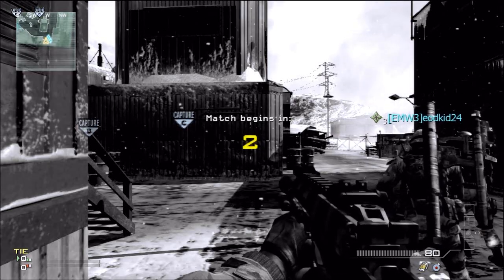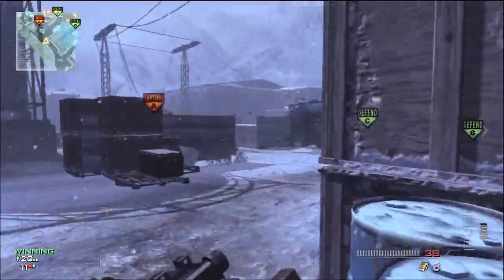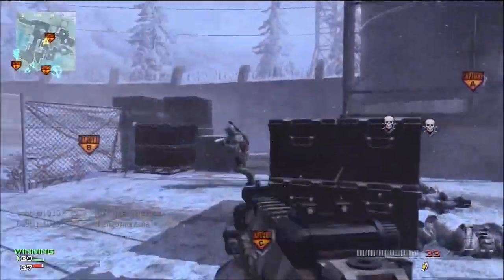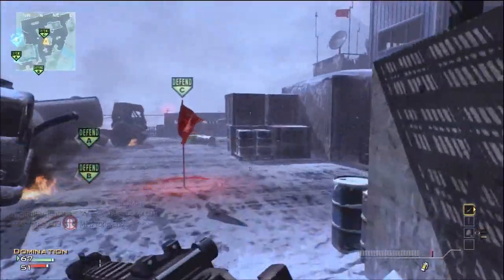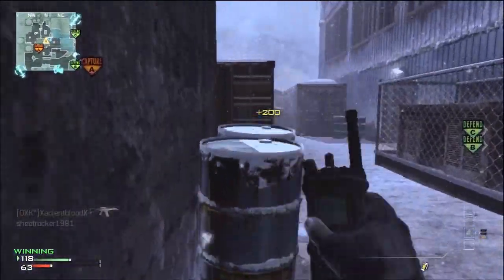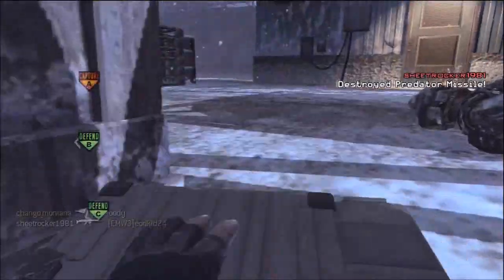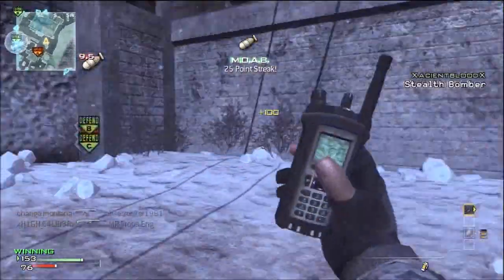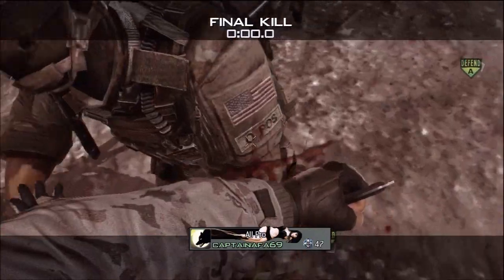Outpost M.O.A.B. 68-5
Ignore these tags:
assassins creed acr modern warfare 3 beta minecraft ubisoft infinity ward B.O.B Airplanes Ft. Hayley Williams Of Paramore Nothing On You Feat Bruno Mars B O B BOB The Adventure Of Bobby Ray Jay Z Jay-Z Empire State Of Mind Featuring. Alicia Keys Run This Town Feat Kanye West And Rihanna Young Forever Feat Mr. Hudson upgrade you u Roc Boys Linkin Park Dumb Encore The Game Dope Boys Feat Travis Barker My Life Feat Lil Wayne How We Do Feat 50 Cent G-Unit G Unit Lloyd Banks Young Banks Fifty Gangsta Hate It Or Love It Gucci Mane Lemonade Obsessed Remix Mariah Carey my kitchen spotlight with usher hot new exclusive single song freestyle Wasted Plies Free Gucci I Think I Love Her Nas My President My Block 2Pac 2 Pac Tupac Amaru Shakur Hero hip hop is dead Hate Me Now Puff Daddy P.Diddy P Diddy P Daddy P.Daddy The World Is Yours Nas Is Like Will.I.Am Make The World Go Round Acapella Lyrics in sidebar screen Download Link HQ HD High Qually High Definition Widescreen Instrumental Masup Mix beef Vevo World Premiere Tour Hollywood Tracklist Live Concert Celebrity List studio Version Part Only Album Prewiev Pop Hip Hop Hip-Hop Rap RnB R&B R & B R n B Eminem Not Afraid Love The Way You Lie Rihanna Drizzy Drake Weezy Fancy T.I. T I T.I Swizz Beats Beatz Show Me A Good Time Miss Me Thank Me Now Thank Me Later Up All Night Nicki Minaj Light Up Fireworks Alicia Keys Find Your Love Forever Kanye West Lil Wayne Eminem When Im Gone Over Right Above It Beyonce Me And My Girlfriend Girl Friend 1. COLD WIND BLOWS 2. TALKIN' 2 MYSELF FEAT. KOBE 3. ON FIRE 4. WON'T BACK DOWN FEAT. P!NK 5. W.T.P. 6. GOING THROUGH CHANGES 7. NOT AFRAID 8. SEDUCTION 9. NO LOVE FEAT. LIL WAYNE 10. SPACE BOUND 11. CINDERELLA MAN12. 25 TO LIFE 13. SO BAD 14. ALMOST FAMOUS 16. YOU'RE NEVER OVER oficial full song hq cdq leak space bound 50 cent ludacris justin bieber never say baby lady gaga beyonce kate perry snoop dogg california gurls omg usher your love is my drug kesha tik tok album mixtape ti airplanes bob Bad Romance Iyaz Replay Jason Derulo Watcha Say My Mind In My Head Rebelution Stereo Love Ne-Yo Ne Yo Deuces Fabolous Body Ya Keven Rudolf Welcome To The World Trey Songz Say Aah Stromae Snoop Dog Radio Killer Young Money Bed Rock Hey Baby Drop It On The Floor Akon Shut It Down T-Pain T Pain Cant Stop Me Now Honorabel & Jump Smokers Shake That Ass Jay Sean Do You Remember Down Enrique Iglesias - I Like It oh ohh Afrika Keri Hilson knock you down taio cruz dynamite no other one keep going best girl forever love dirt picture ke$ha kesha tik tok kardinal offishall dangerous no more you i wanna love you snoop doggy dogg doggy style beautifull shakira waka waka colby o donis sorry, blame it on me dont matter lonely im so paid no more you takin it off she shes getting naked rock filaphine filapine im so paid lil wayne young jeezy usher dj got us fallin in love again locked up p styles p.styles smack that right now slim shady teaser like soldiers soldier we made you without me 3 a.m. my name is just loose it lose stan didio long short you dont know cashis casish timbaland the way i am you are mockingbird shake that dirty ass for me nate dogg i can be behind the scenes in da club baby by me ayo technologi justin timbalake sexy back 21 question i get money p.i.m.p. just a lil bit wanksta get up still will we can both die right now cash money heroes birdman money to blow young money many men outta control mobb deep do you think about me s.o.d money gang pronto before i self destruct best girl daddys home hey daddy mtv straight to the bank heartless sensual seduction westcoast west coast westside side dr.dre beats dr dre dj kharled all i do is win power stronger the good life flashing lights light dwele homecoming chris martin gold digger jamie foxx will smith wild west ice cube i rep that west gangsta rap made me do it xzibit amazing lupe fiasco hip hop saved my life superstar love lockdown welcome to my heartbreak hotel kid cudi memories dacid guetta no getting gettin over fergie black eyed pease rock that body i wanna rock gangsta love lady gaga bad romance videophone beyonce poket face just dance colby o donis fifa world cup 2010 Justin Bieber Baby One Time Never Let You Go One Less Lonely Girl Somebody To Love Ft Usher Eenie Meenie Feat Sean Kingston Where Are You Now Chris Brown Cover Love Me Favorite Girl My World 2 2.0 1 Down To Earth You Your U Smile That Should Be Me Overboard Jessica Jarrel Stuck In The Moment Kiss And Tell Runway Love Up First Dance Miley Offical JB Music Video Spoof New 2010 Sneak Peak fancy show me a good time light up fireworks thank me later miss me The Resistance shut it down the dream karoke Unforgettable Cece's Interlude im not a human being